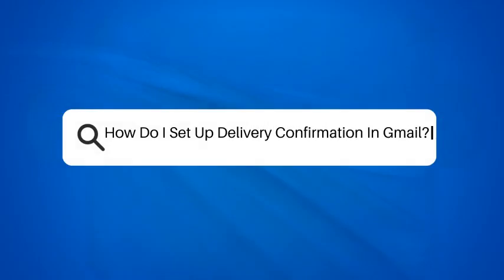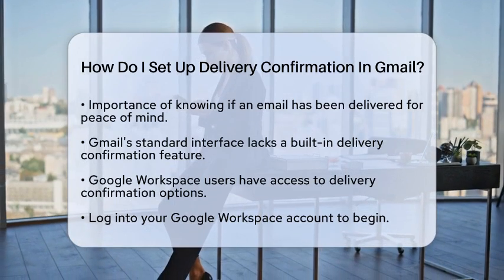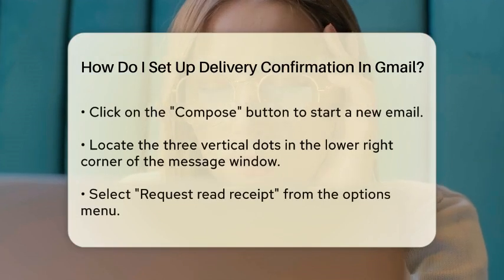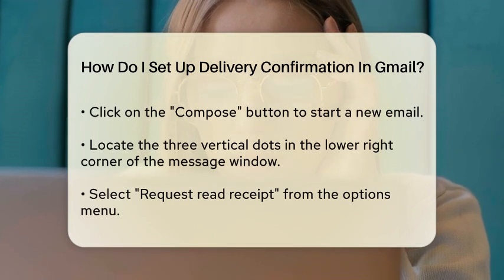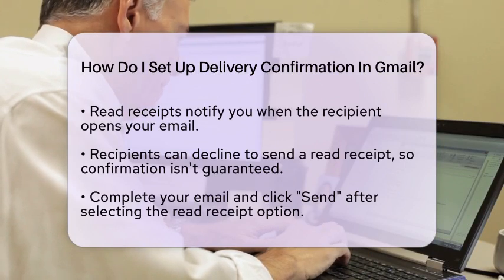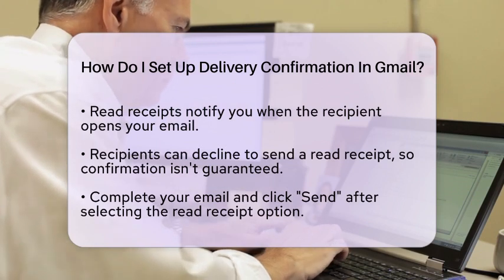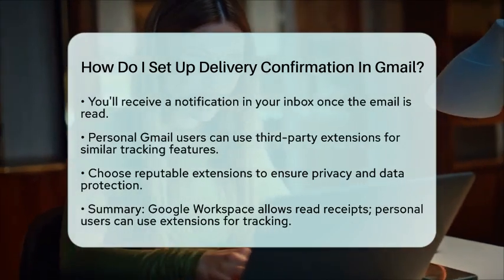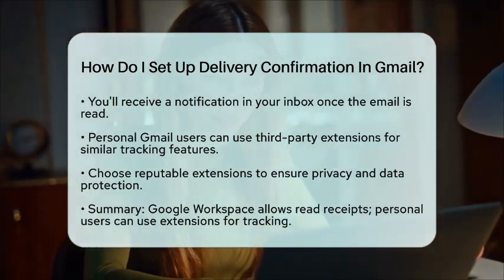How Do I Set Up Delivery Confirmation In Gmail? - TheEmailToolbox.com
How Do I Set Up Delivery Confirmation In Gmail? In this informative video, we’ll guide you through the process of setting up delivery confirmation in Gmail. Understanding whether your emails have been received is essential for effective communication, especially when it comes to important messages. We’ll take you step-by-step through the features available to Google Workspace users, including how to request read receipts for your emails.

For those using a personal Gmail account, we’ll also touch on third-party extensions that can provide similar capabilities. It's important to choose reliable extensions to ensure your privacy and data security. By the end of this video, you’ll have a clear understanding of how to track your email delivery status, whether you’re using Google Workspace or a personal account.